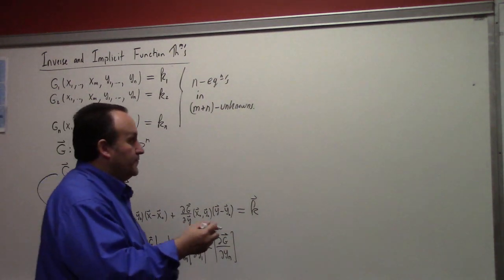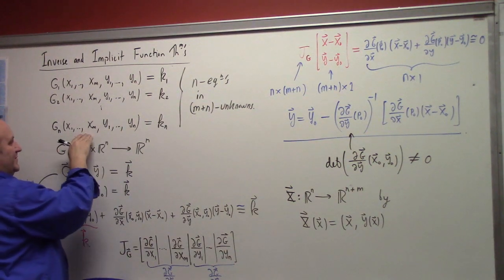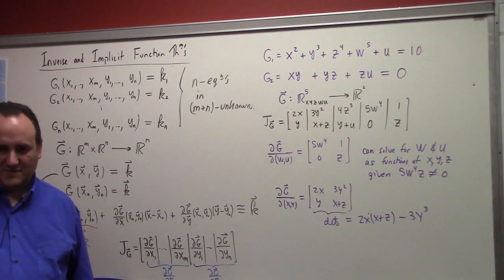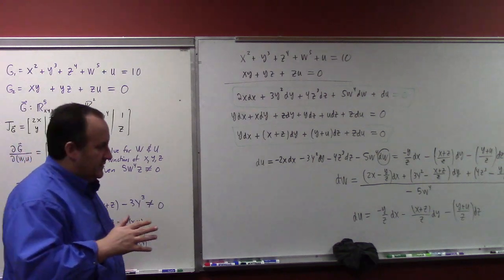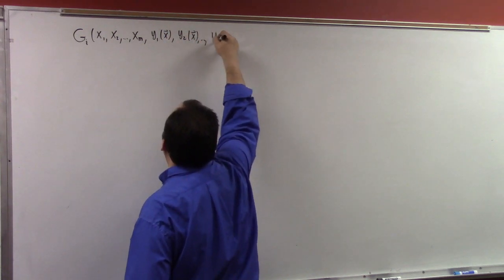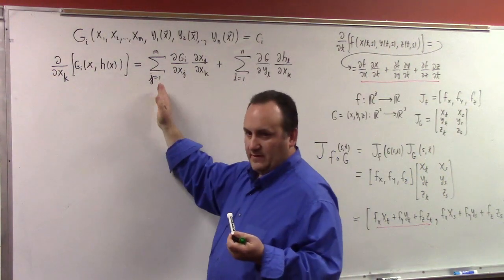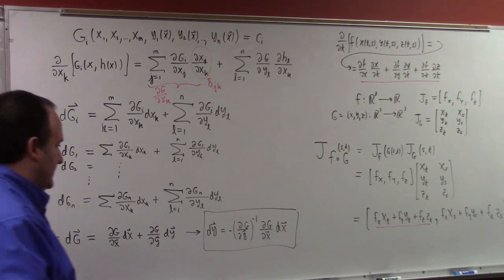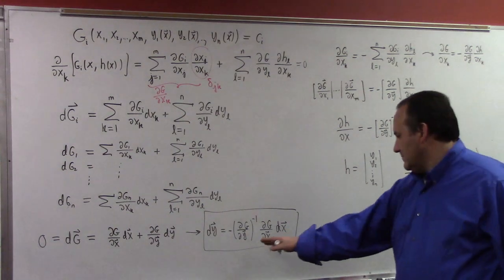Advanced Calculus: inverse and implicit function theorems intuitive justification, 9-25-23 part 2